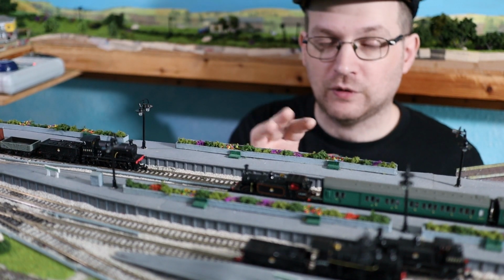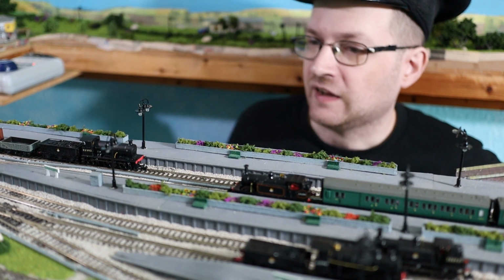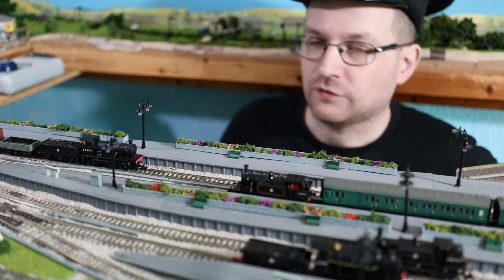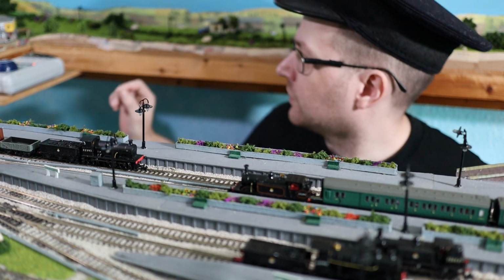Mini-Running Session Jan '23 - Brighton engines!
Time for my Brighton engines to have a go! Though the E2 will just be on the side since it's featured a few times before, but both my LBSC Tender locos and my two new LBSC Tank engines have a run round, sadly the Terriers are still DC only at the moment so will have to wait for another day!

As always feel free to see what I've got listed below and suggest two locos for me to run and what to pull behind them, and I'll put the most popular suggestion in for next time!

A Massive Thank you to all my Patrons!